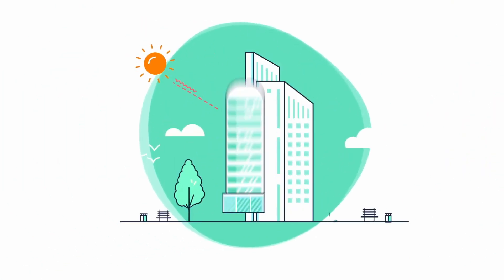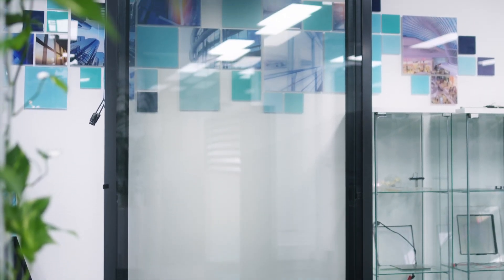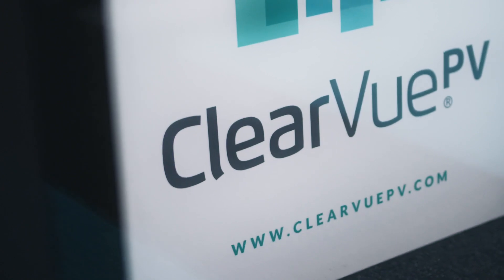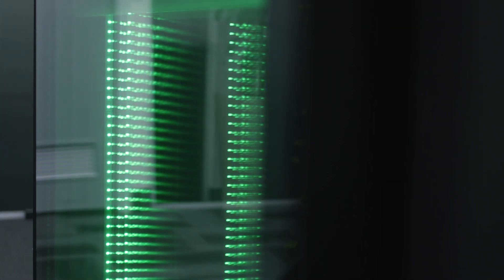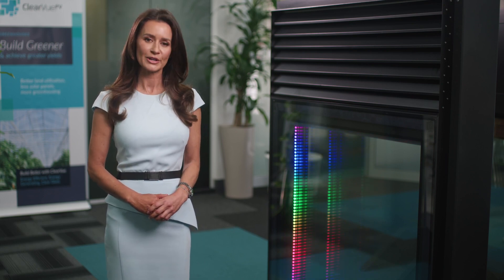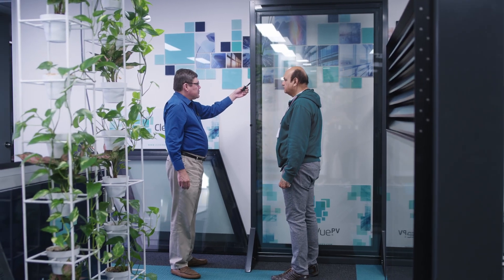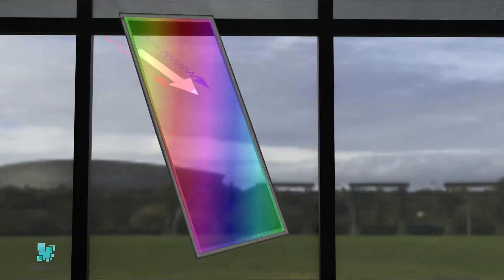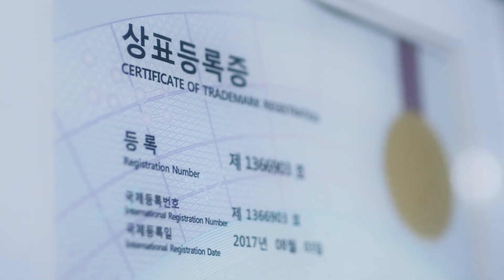ClearVue Showroom Tour June 2023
Welcome to the ClearVue Technologies showroom in Perth, Western Australia.
We are an innovative company producing the world’s most advanced clear solar glass.
ClearVue glass has the capability to produce up to 33 watts per square meter by effectively utilizing light from any direction, and has a longer power-generating duration compared to solar panels.

ClearVue glass is designed as insulating glass units (IGUs) and can be seamlessly integrated into commercial framing systems and solutions.
Our glass can be made in a variety of shapes including square or rectangle, triangle, or hexagon. They can provide a different look and feel with similar energy outputs and are suitable for domes and feature walls.

A range of features can be added to the ClearVue photovoltaic glass, including various internet-of-things-enabled mechanisms powered by the energy generated by the glass itself. These features can operate autonomously, off-grid, and they do not require additional wiring.

The sample products available to view at the West Perth Showroom include:
- clear vision photovoltaic glass
- single, double and triple glazed photovoltaic glass IGUs
- photovoltaic casement window
- photovoltaic skylight
- examples of smart features add-ons including ventilation units, LED light, security cameras and occupancy sensors.

You will hear from ClearVue's Lead Scientist Mikhail Vasiliev, General Counsel and Chief Operating Officer Jamie Lyford, and Chief Executive Officer Martin Deil.